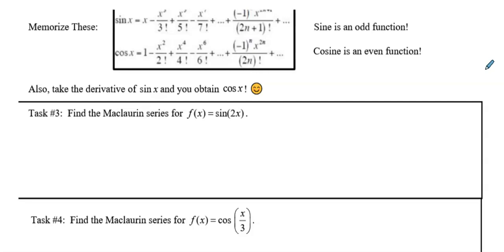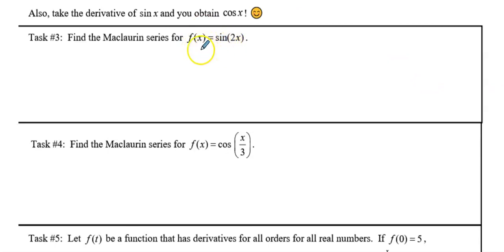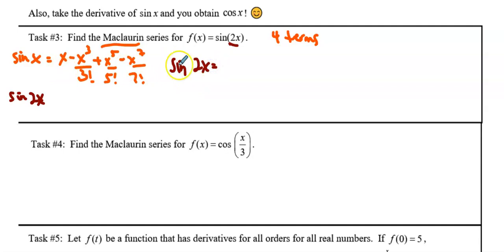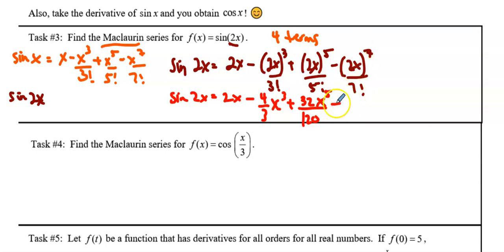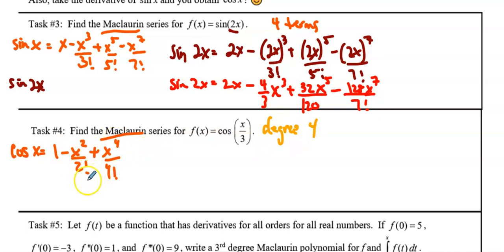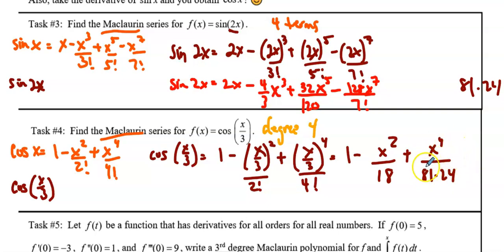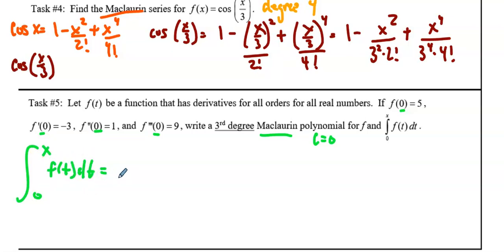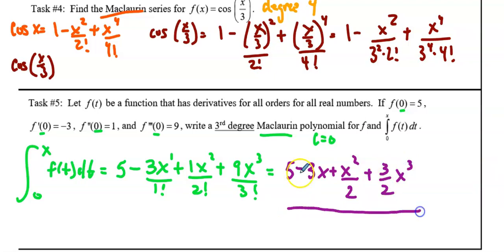BC Lesson 23 Part 2: Maclaurin and Taylor Series: Cosine and Sine Expansions